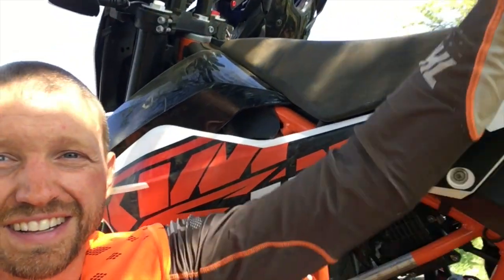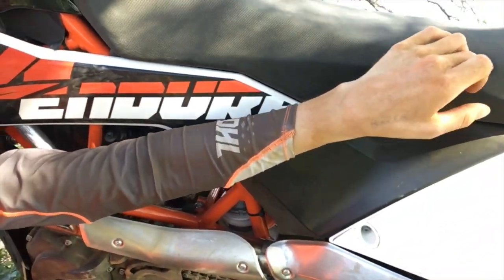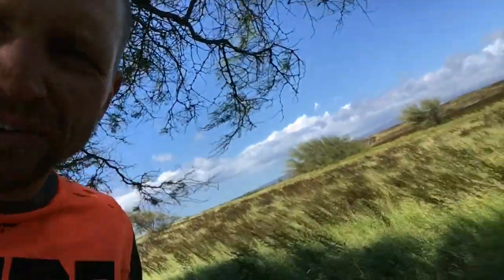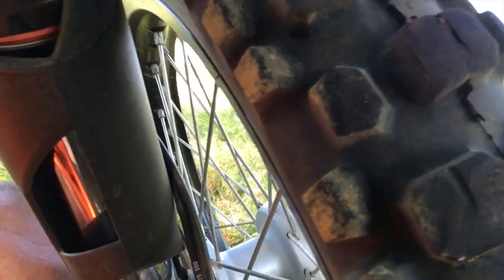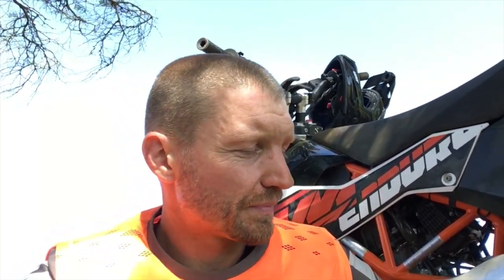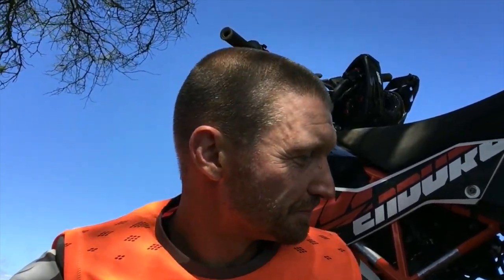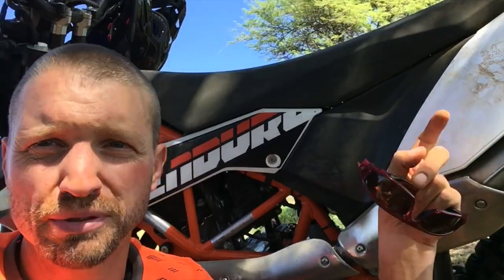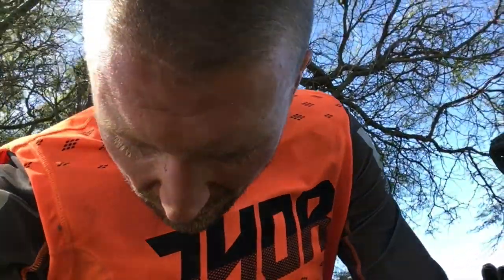KTM 690 Enduro VLOG: Blastin’ Burms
Just some random thoughts on the KTM 690 Enduro after dirtbike church.